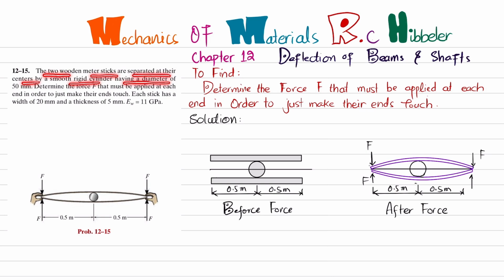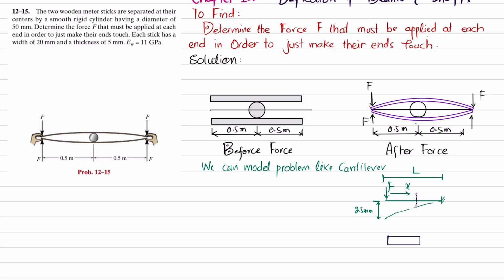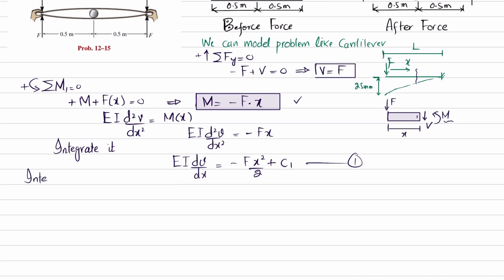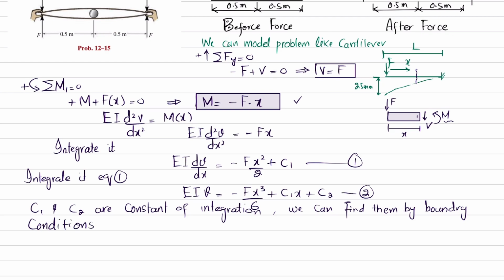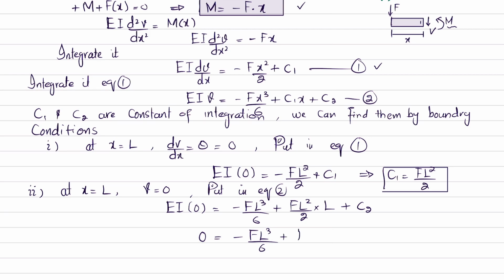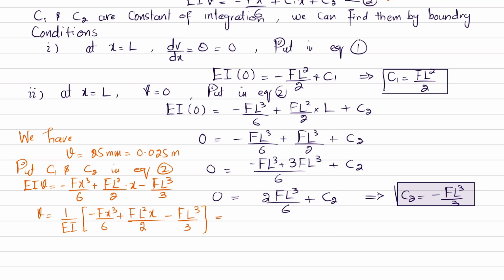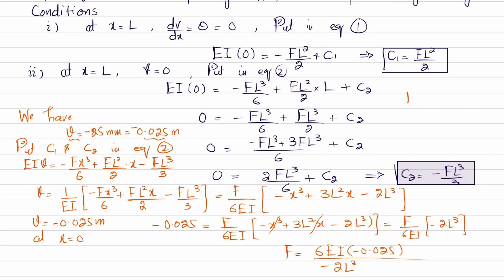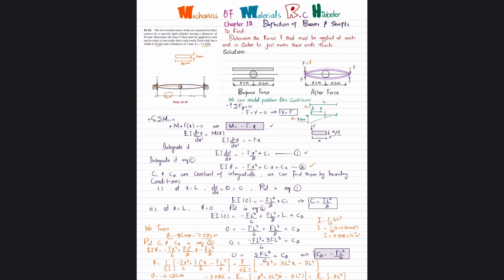Problem 12-15 | Deflection of Beams & Shafts | Mechanics of materials RC Hibbeler | Solid Mechanics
12–15. The two wooden meter sticks are separated at their centers by a smooth rigid cylinder having a diameter of 50 mm. Determine the force F that must be applied at each end in order to just make their ends touch. Each stick has a width of 20 mm and a thickness of 5 mm. Ew = 11 GPa.
285 Problem solutions of all chapter of  Mechanics of Materials by Beer & Johnston